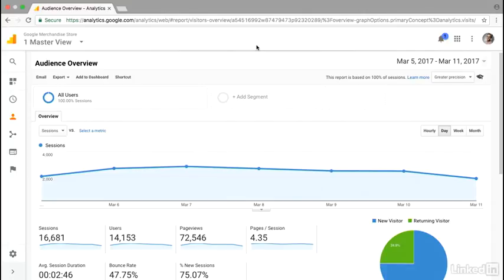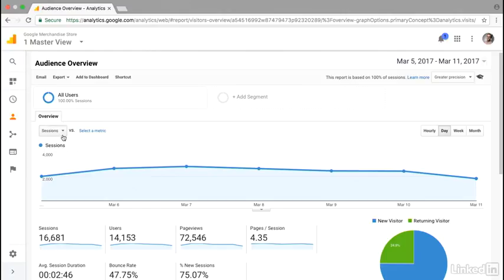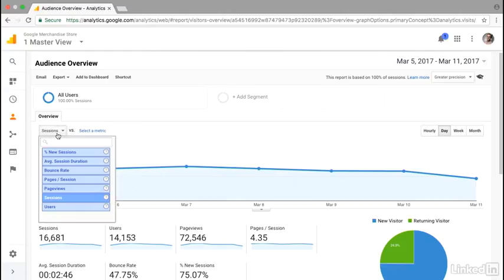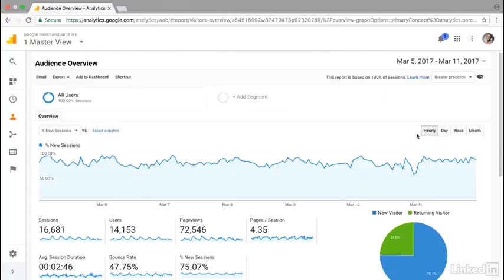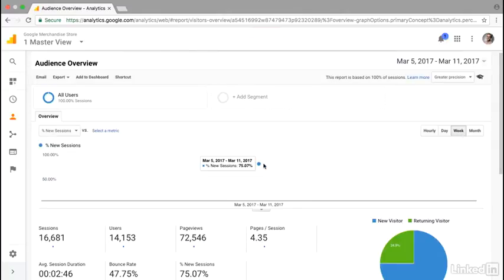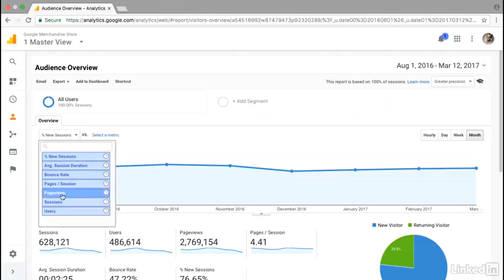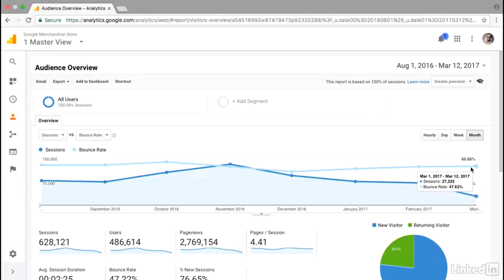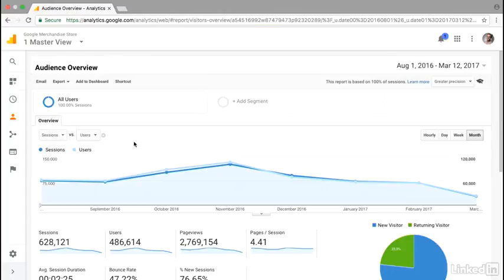574707 03 01 XR15 Graph